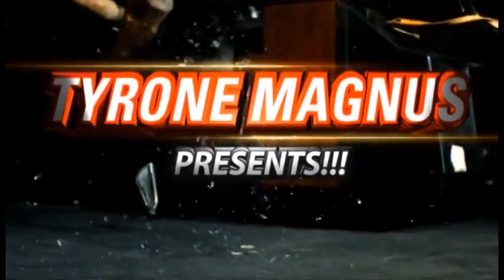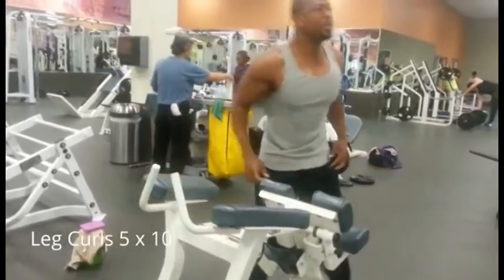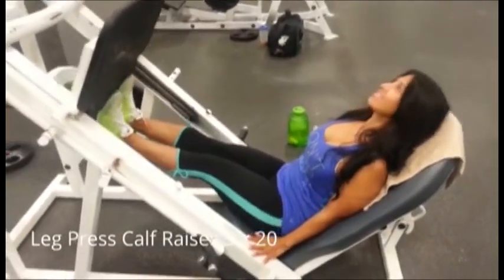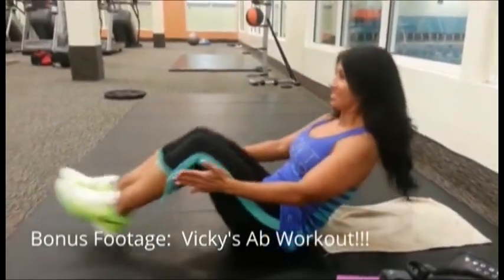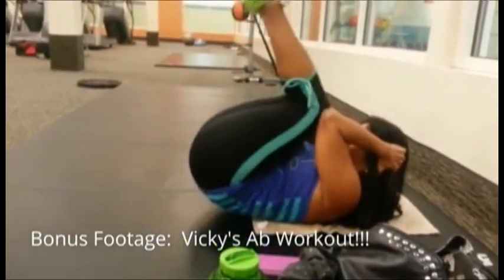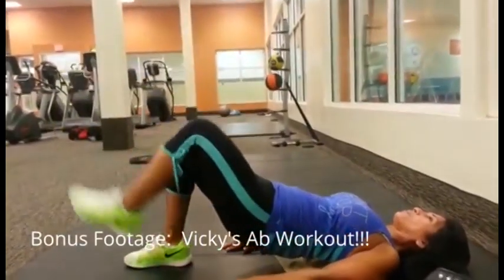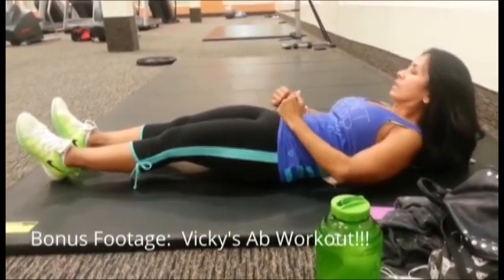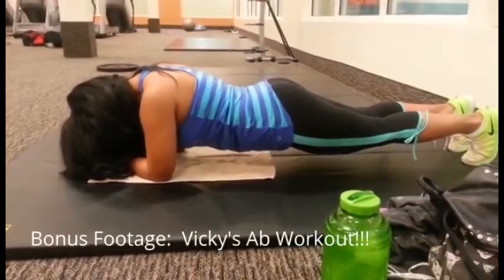Tyrone and Vicky's Leg Workout!!!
SHARE ON FACEBOOK AND TWITTER!!!